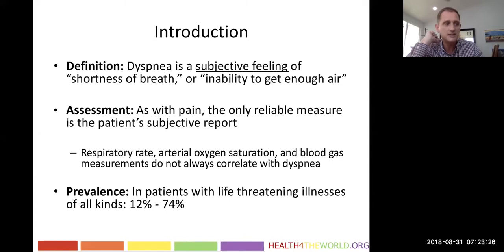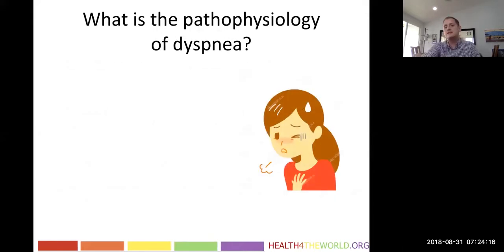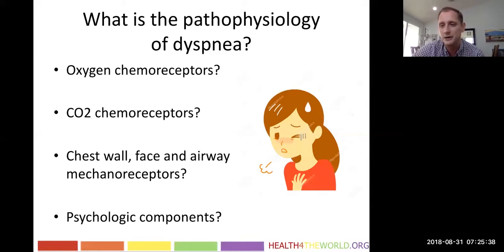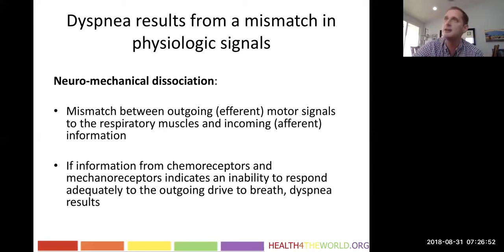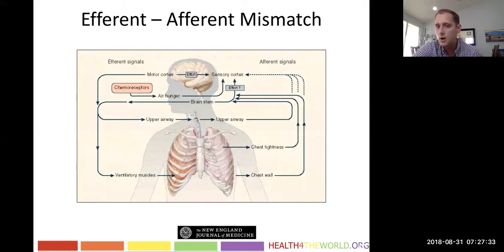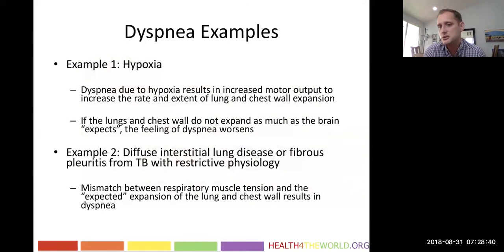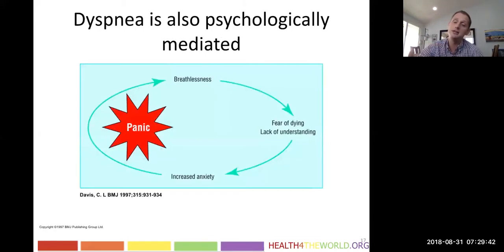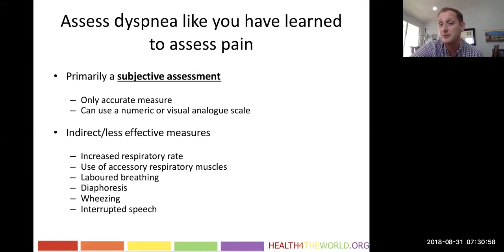Dyspnea & Nausea Palliative Care Module 2|Health4TheWorld Academy